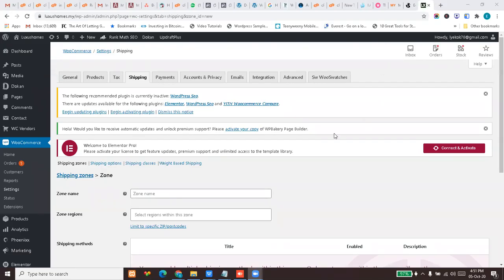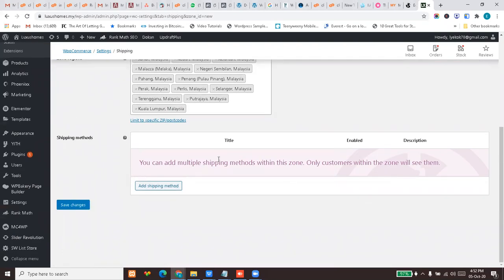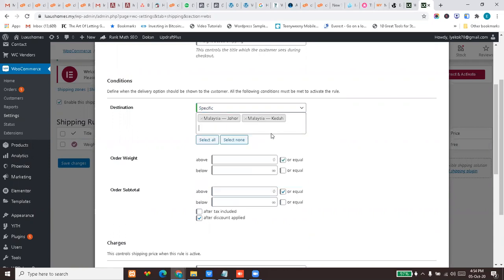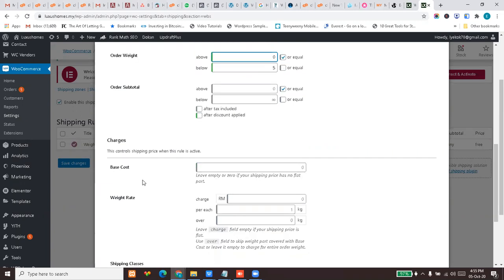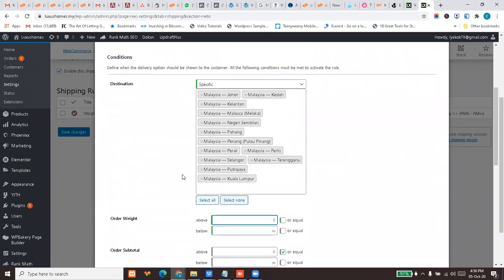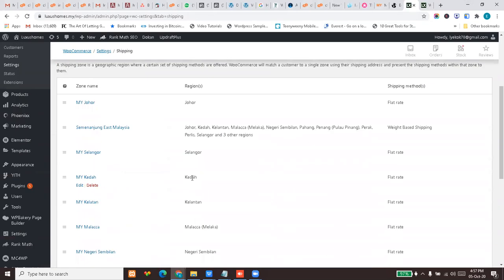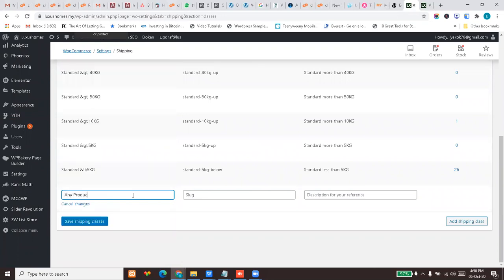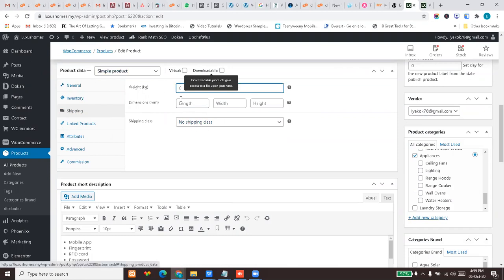How to set shipping weight and per item for wordpress woocommerce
Note the weight based shipping for woocommerce must exist first.